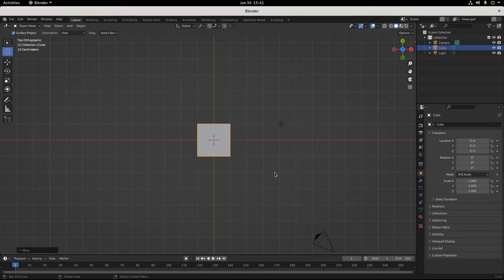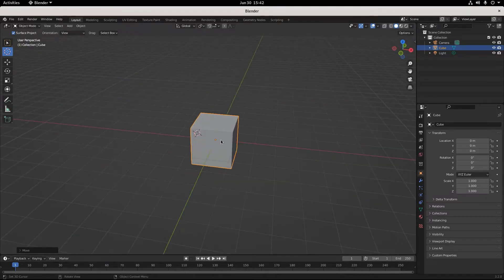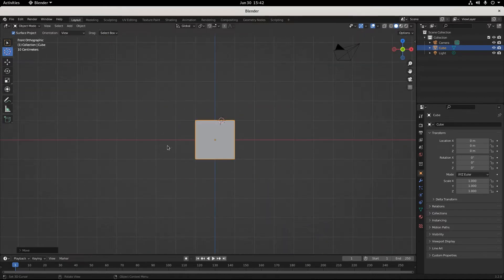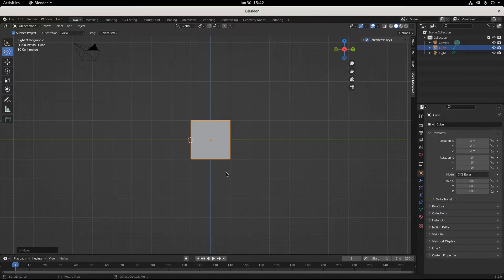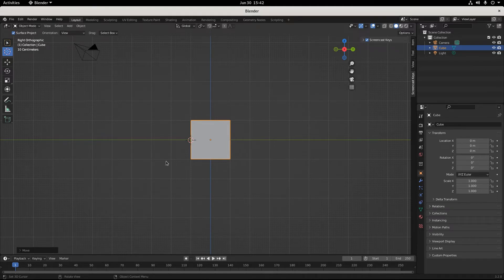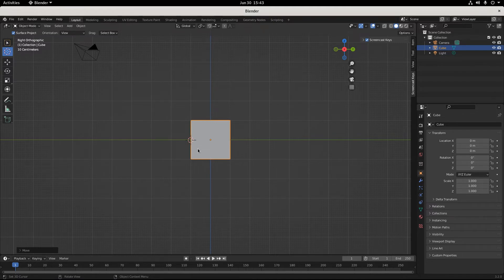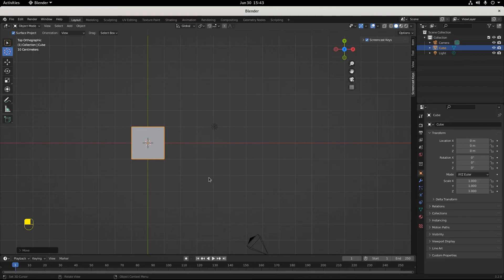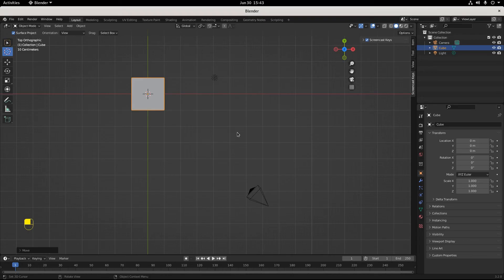Blender Reset 3D Cursor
Today's Blender Quick Tip resets the 3D Cursor. (Spoiler alert: SHIFT+C)
Also note well: In the wonderful world of 3D-CG fancy-talk lingo we say "Centering the cursor"  (not reset!)

0:00 - Introductions
0:07 - Detailing the Problem
0:15 - Troubleshooting
0:40 - The Rules
1:06 - Blender Reset 3D Cursor
1:25 - Repetition is the mother of skill
1:36 - Words of encouragement